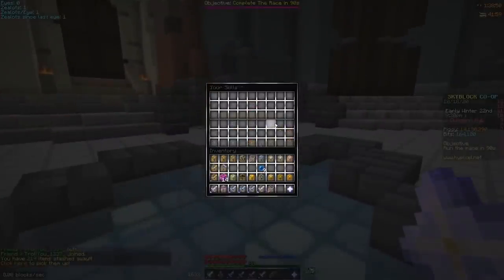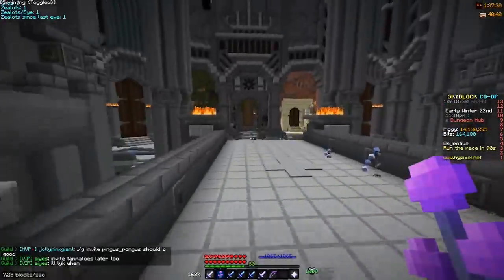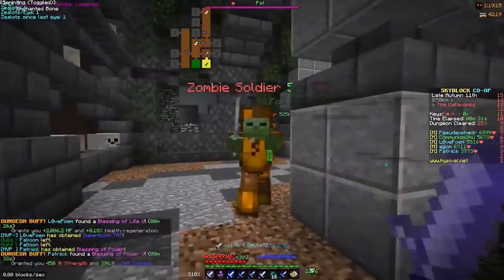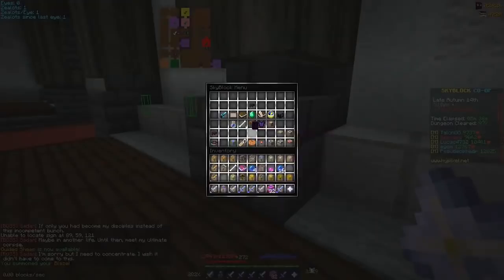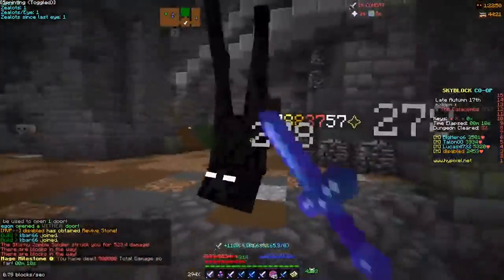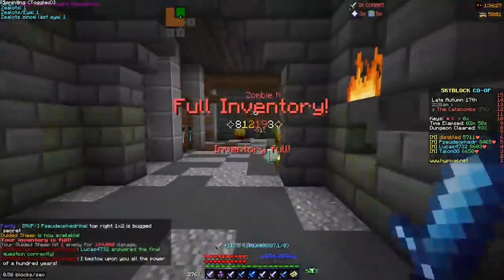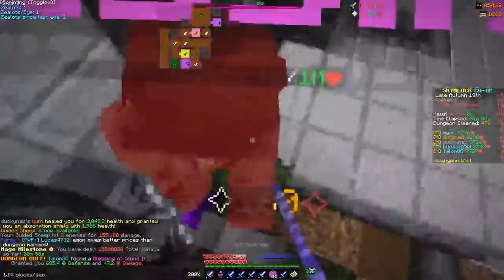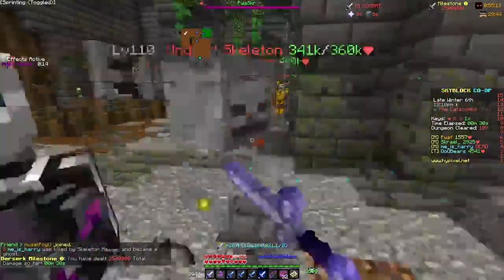The ULTIMATE guide to Mage Beam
I made this video due to being asked a LOT of questions on stream about Mage Beam. Today I test a lot of stuff out with mage beam, and show you what is the best way to setup for mage beam so you can make your own setups, whilst also showing off some OP setups.

Credits: Thank you to Valtryekkiller for lending me the giant sword, shadow fury, SA with Tarantula Helmet, and FB with Tarantula Helmet (video would of been impossible without them)
Thank you to Nathan.#4949 for making my thumbnail

Timestamps
Introduction - 0:00
What is mage beam? - 0:54
How to setup for mage beam? - 2:49
Showing off three different mage beam setups - 4:18
- SA with Tarantula Helmet - 4:18
- FB with Tarantula Helmet - 5:47
- Superior - 6:50
Testing those setups out of dungeons - 7:57
Quick test of berserker vs Left Click Mage - 8:14
My overall conclusion (opinions) - 8:36

Anything I missed throughout the video
- I missed the cost of all of the armour sets: 5* Superior and edrag (tb lvl 100) is around 350m, 5* FB w/ tarantula helmet and blaze pet is around 250m, 5* SA ad edrag (tb lvl 100) is around 400m
- Keep in mind that you will not do as much damage as me as I am catacombs 34
- For SA tarantula you need cata 26, for fb tara u need cata 29, and for superior you need catacombs 30
- Sorry if the damage test part is 720p, the clips are taken from my stream
- Sorry if there were lots of cuts at the start, I tried to get through a lot of information within a short amount of time

My SkyCrypt where you can view the gear that I use in the video

Dungeon gang discord (a place where you can find parties, trade essence, and talk to people)

How to get DUNGEON UTILITIES

Chat Triggers

3) Launch Minecraft and input "/ct import DungeonUtilities" command into the chat
4) Use /dungeon command and select needed features (Recommend X=0/Y=0 in the map tab)

If you want to reinstall/update do "/ct delete DungeonUtilities" then "/ct import DungeonUtilities"

Features:
Map - Shows a minimap in the dungeons.
Blaze Solver - Highlights blazes with highest and lowest HP.
Party Kicker - Automatically kicks players if they are below selected level threshold.
Riddle Solver - Shows the correct chest in the 3 people riddle.
Healer Health Notifier - Notifies you when someone is dropping health.